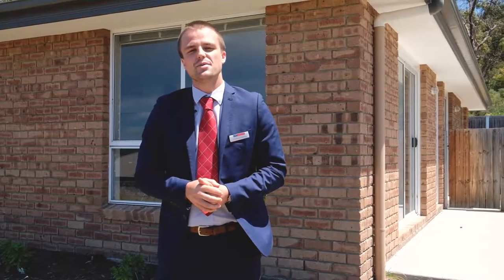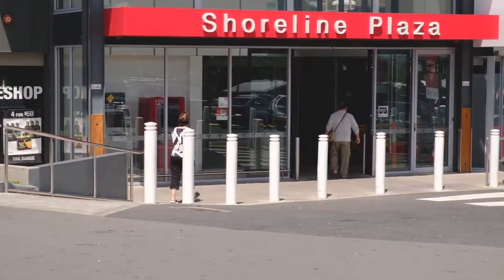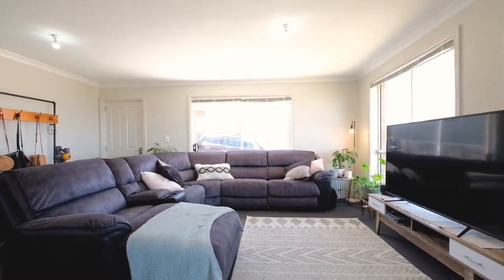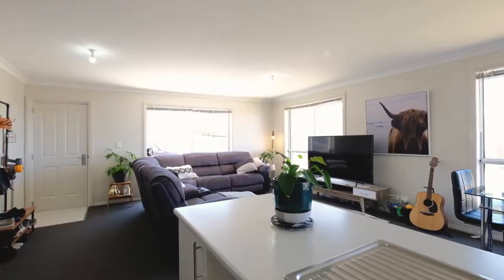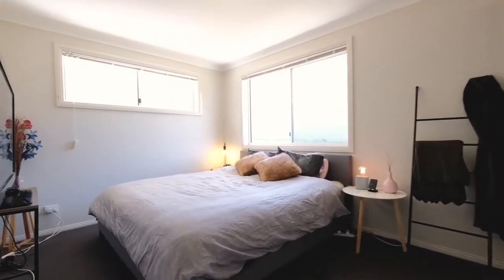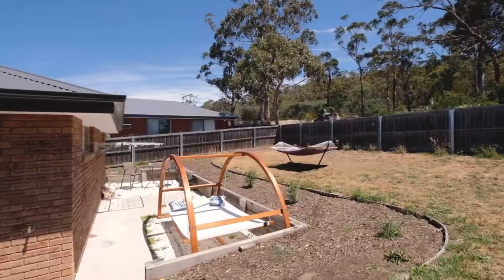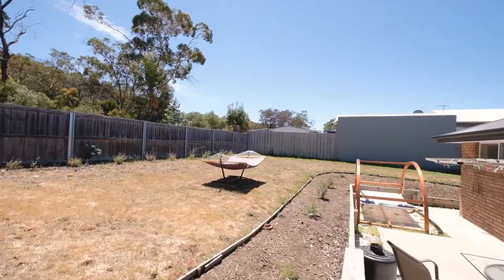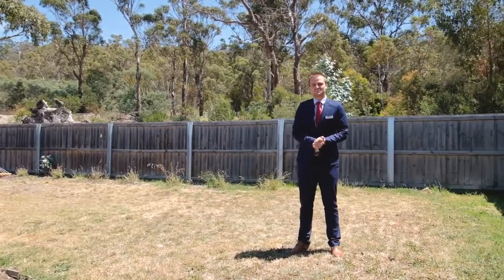39 Emmaline Court, Rokeby - Presented by The Conor Canning Team